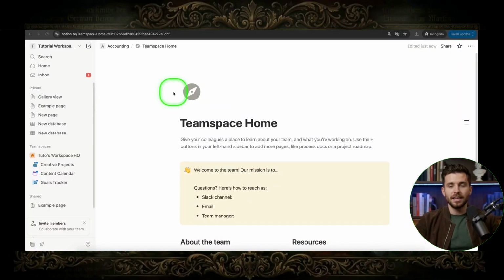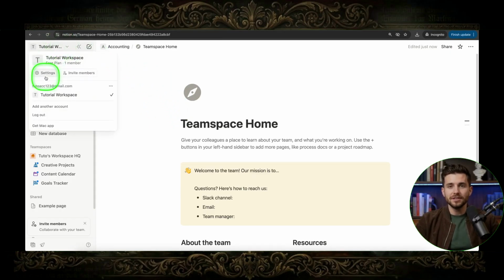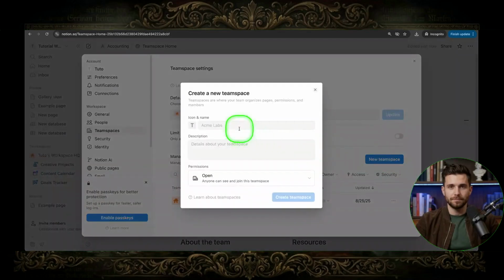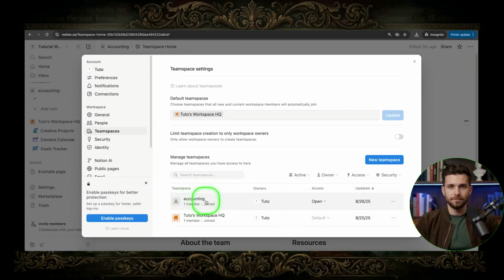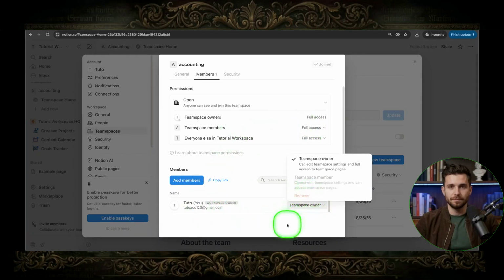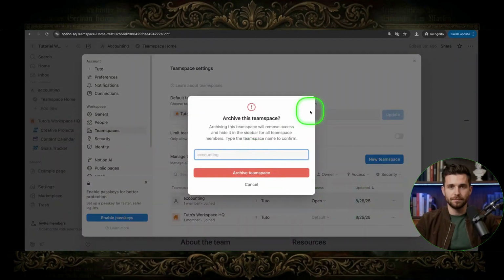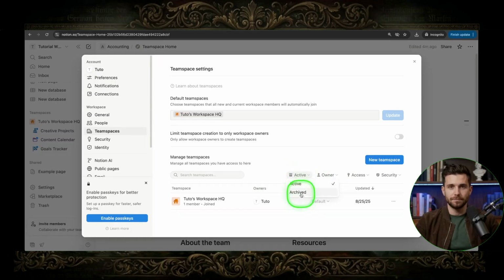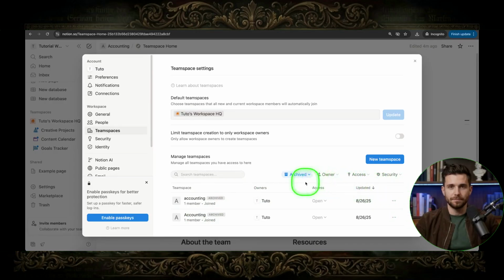How To Delete A Teamspace In Notion: Full Guide 2026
This technical documentation explains the exact process regarding deleting a teamspace in Notion. This comprehensive guide covers all essential information required for the procedure. We systematically verify each parameter when you manage deleting a teamspace in Notion. Learning to properly utilize deleting a teamspace in Notion helps you optimize workflows, save valuable time, and maintain efficient daily organization across your 2026 digital projects.